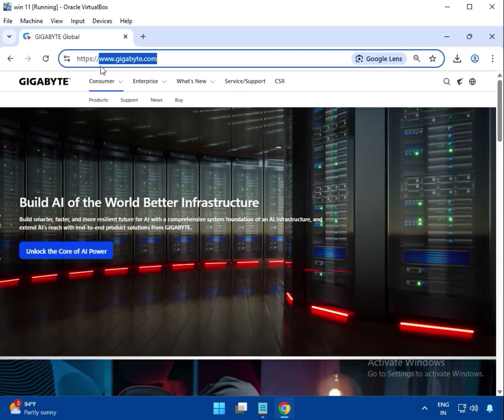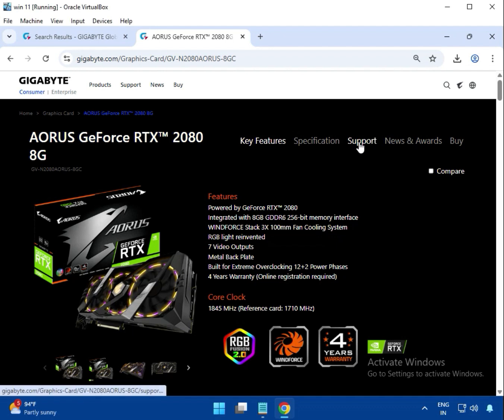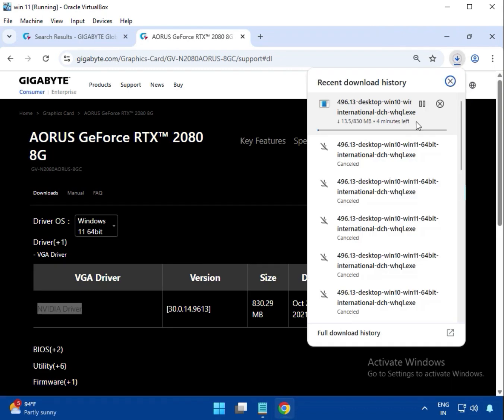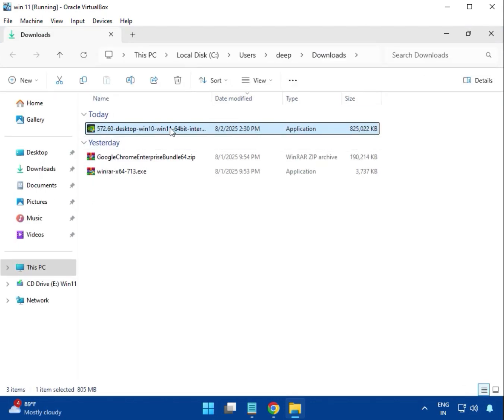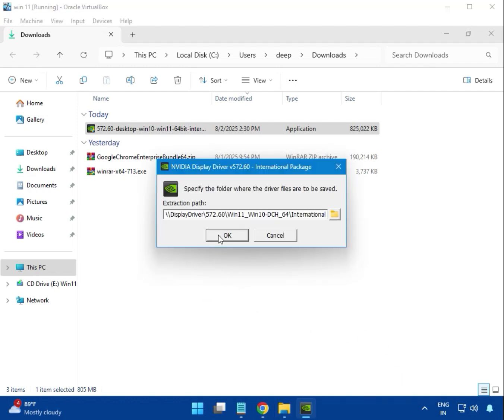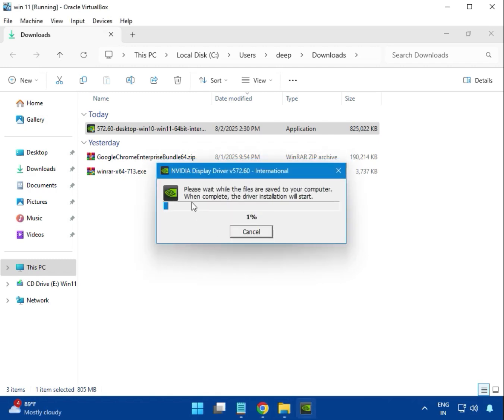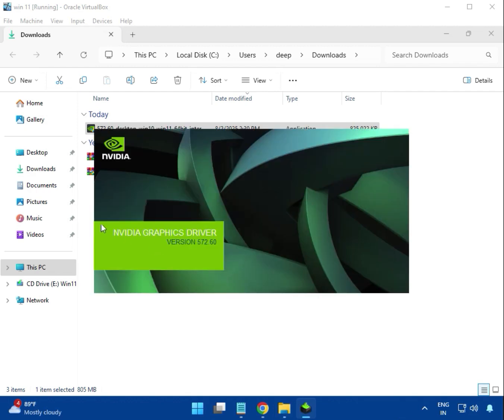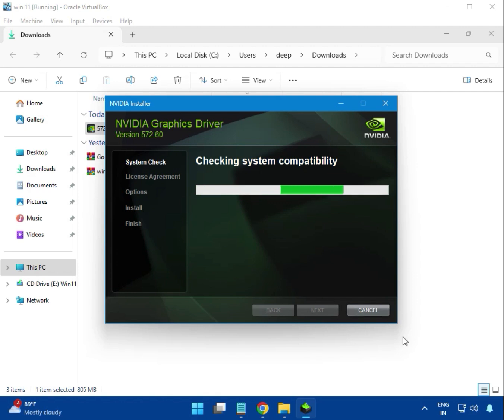Download & Install Driver for AORUS RTX 2080 8G | Windows 10/11